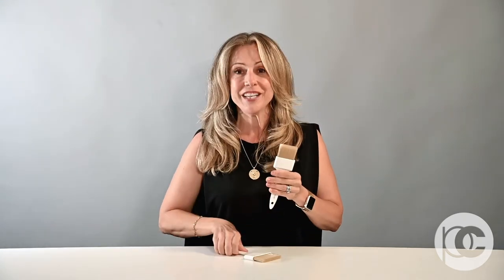BALAYAGE PAINT BRUSHES | Product Club Color Accessories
A premium upgrade to traditional chip brushes. Specifically created for colorists, 2" paintbrush features soft, feathered bristles that seamlessly blend and distribute color evenly for optimal saturation. 3" paintbrush features extra wide feathered bristles that seamlessly blend and cover more surface area for faster application. Innovative synthetic bristles are designed for use with all lighteners and will not disintegrate. Use during balayage and freehand painting to effortlessly speed up application and customize placement.

Expert colorists deserve the best professional hair color tools. At Product Club, we’re committed to advancing your artistry by offering premium professional hair color supplies for every color technique.

Our tools are uniquely designed by professionals who understand that exceptional hair dye tools are the foundation for achieving flawless color with dynamic results. Colorists love our distinctive hair coloring tools because they are high quality, sophisticated, and specifically designed to enhance your skills and elevate your craft.

Product Club has evolved from a small start-up to a leading provider of best-in-class hair coloring tools, salon accessories, and groundbreaking education.